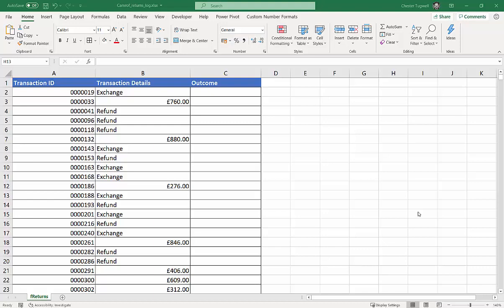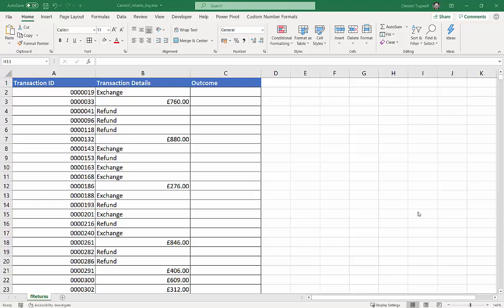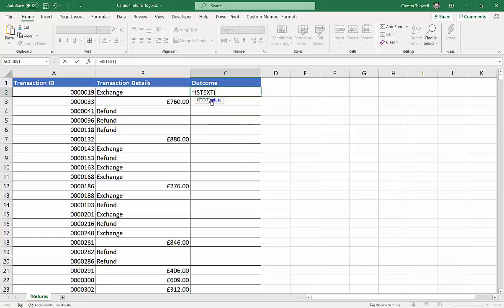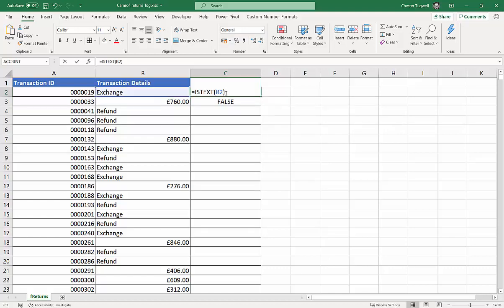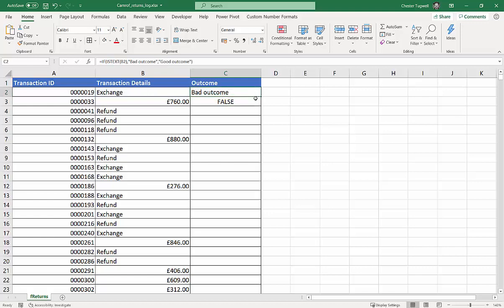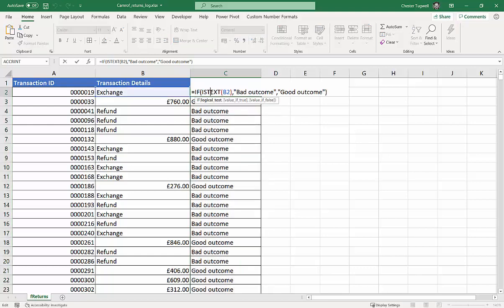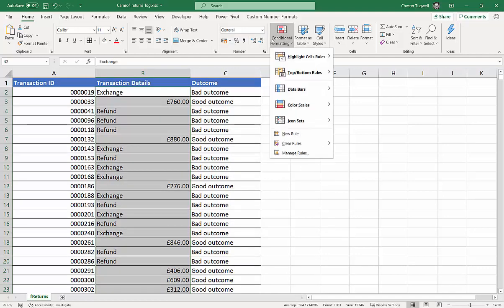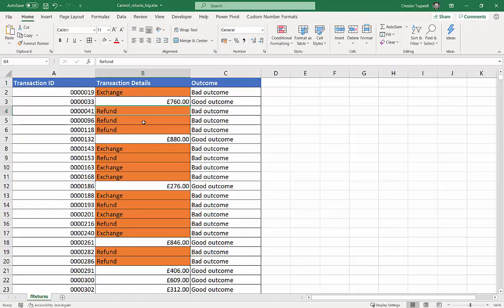How to Test IF Cell CONTAINS TEXT - Excel Tutorial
This Excel video tutorial explains how to test whether a cell contains a text value.  The tutorial features the ISTEXT function and the IF function.  You can also use the ISTEXT function for conditional formatting which is also explained!